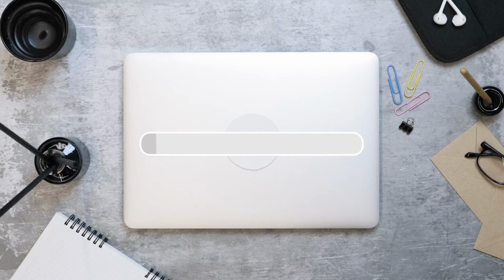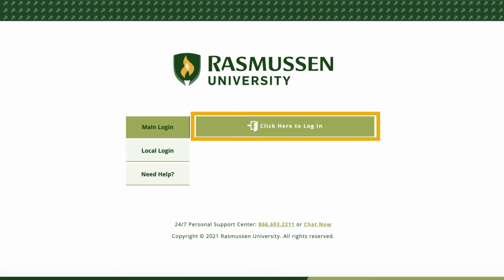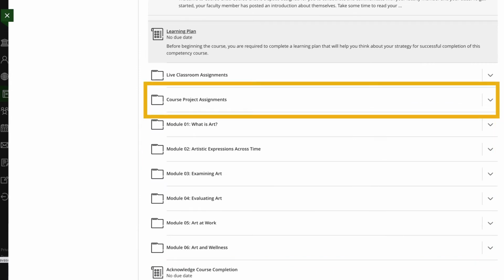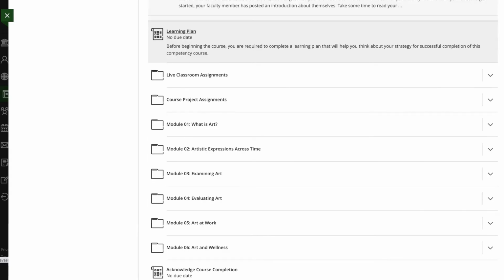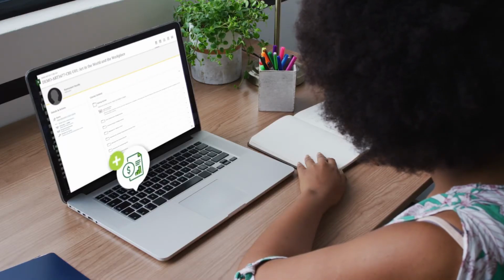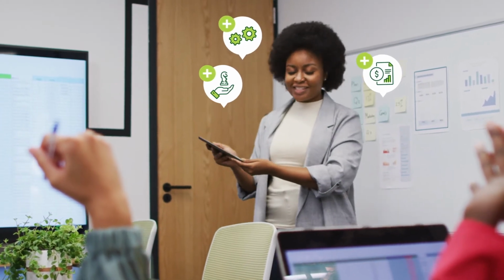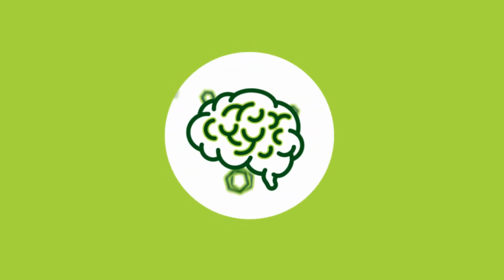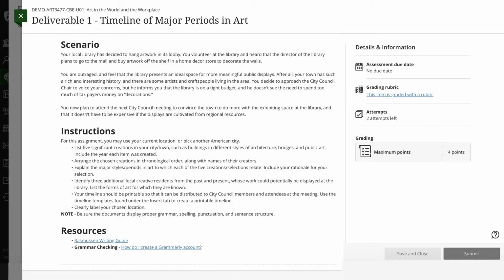Online Empowered Learning™ Demo – Rasmussen University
Empowered Learning™ is our term for competency-based education (CBE). Get an inside look at how this innovative approach allows you to prove what you can do—one of many ways that Green Means Go™ at Rasmussen University.